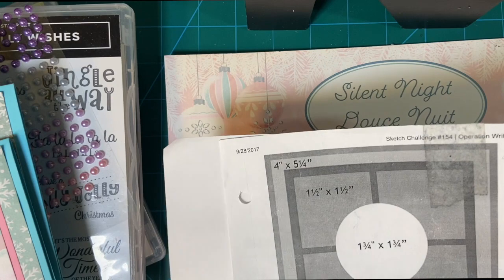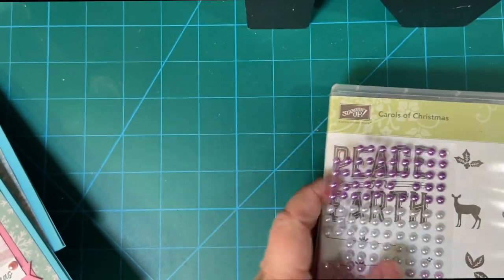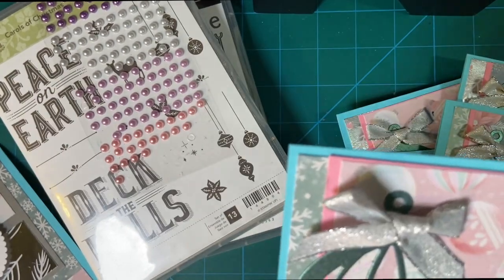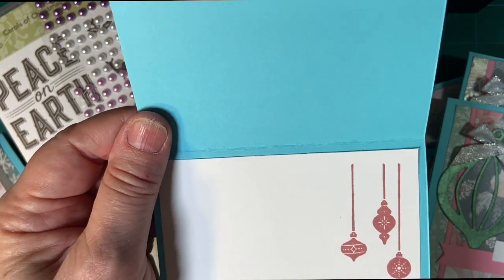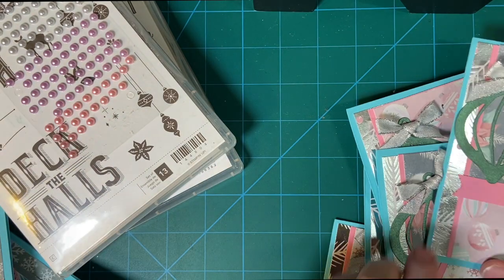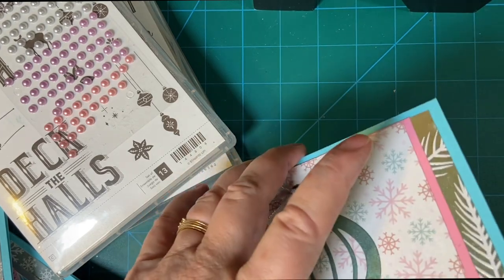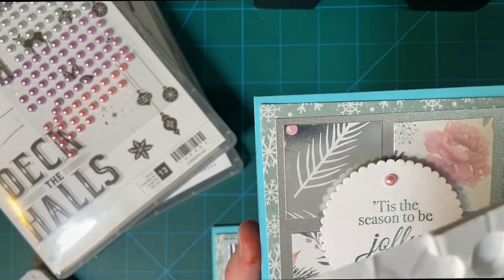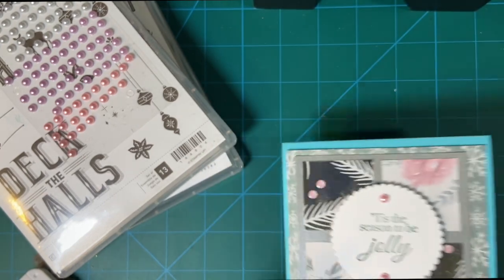Ornament Christmas Cards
Today I'm making some pretty, shiny ornament cards with my Silent Night patterned paper, Tempting Turquoise and Rococo Rose inks as well as stamps from three different sets!

Click here to be able to watch the other collaborator's videos!!